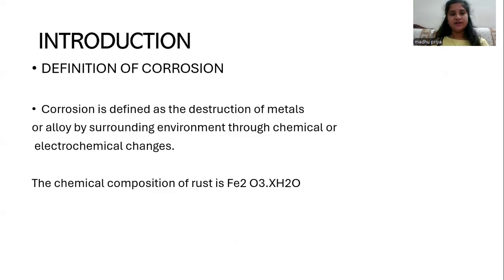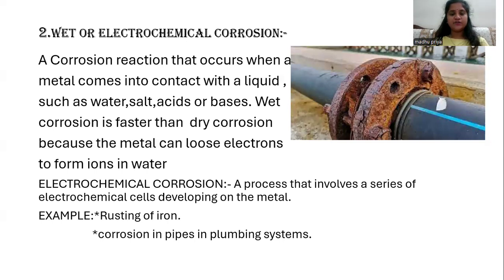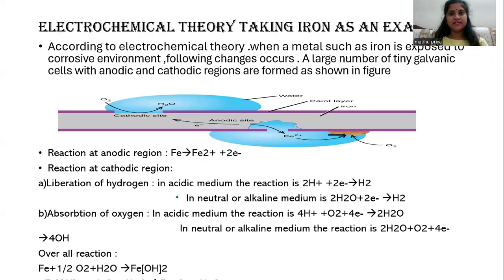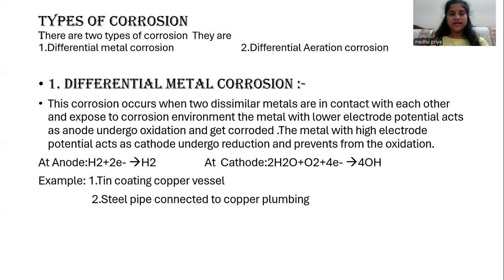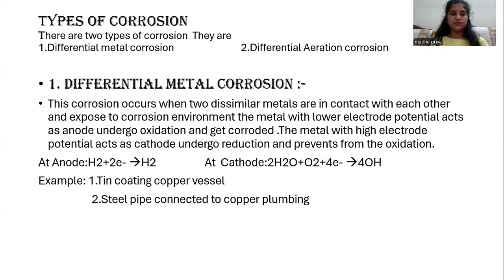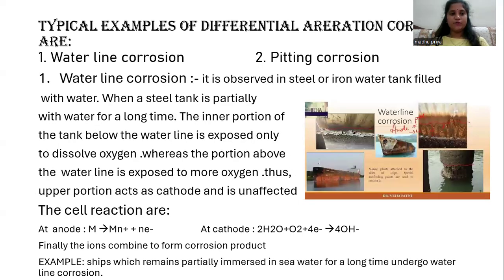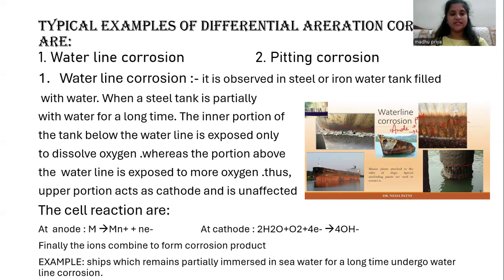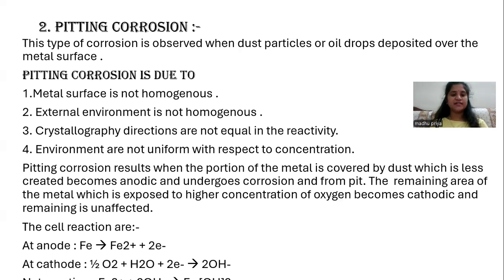Introduction to corrosion